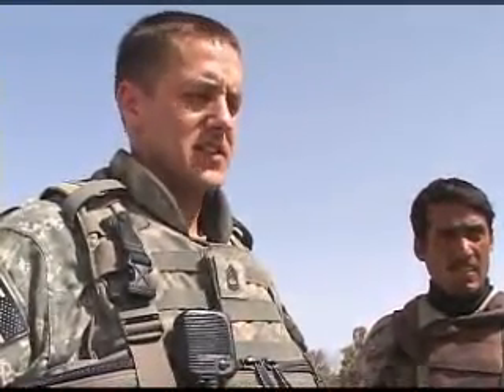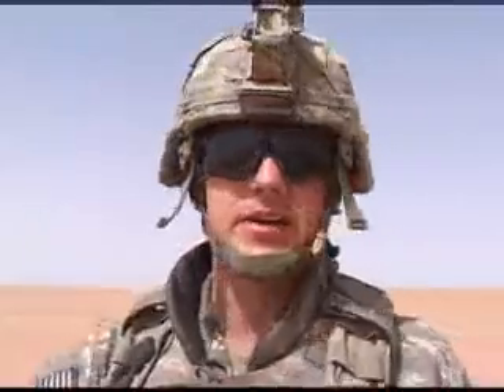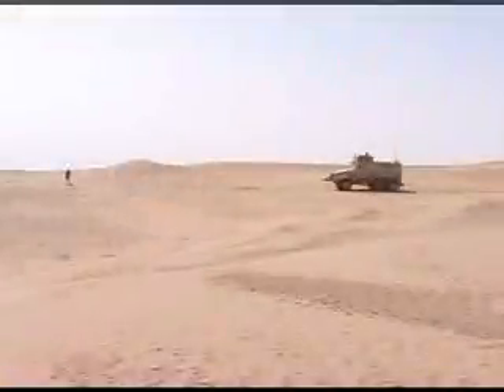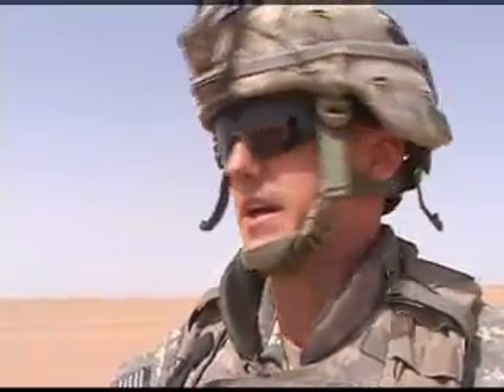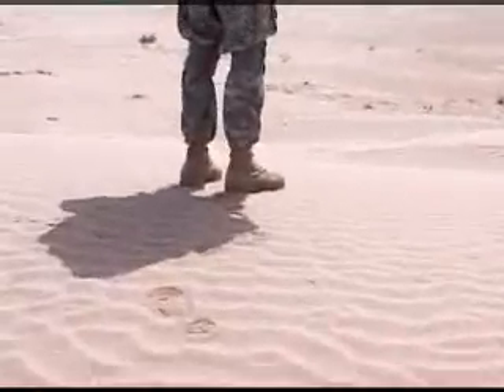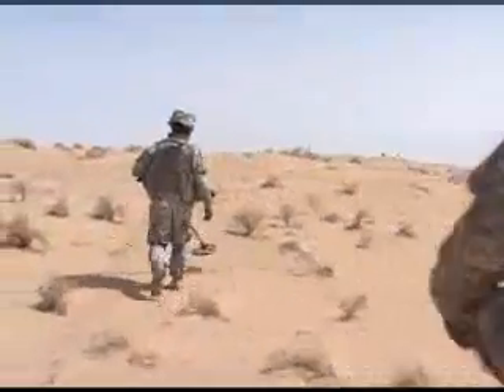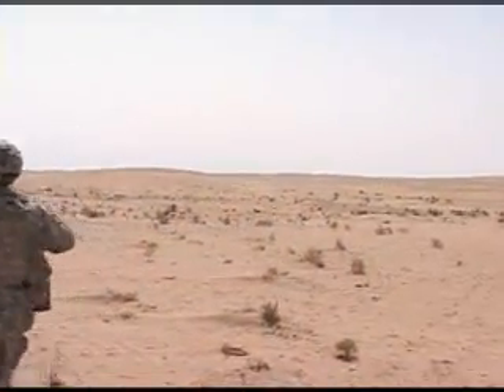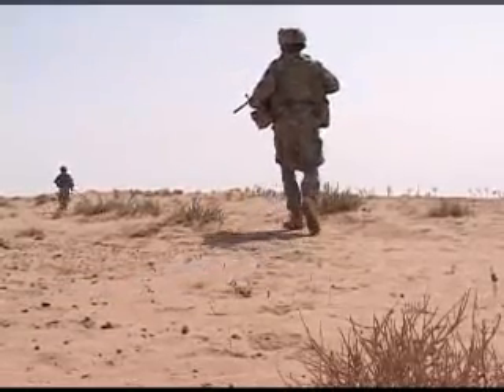Bloodhounds in Iraq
This is a video of the 101st Airborne in Iraq. We can sleep well at night knowing we have these guys overthere.